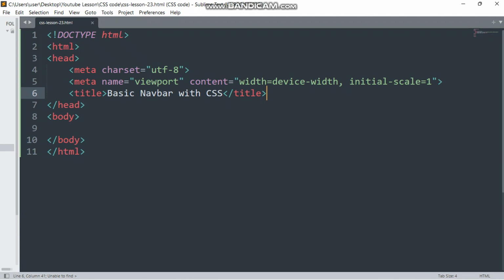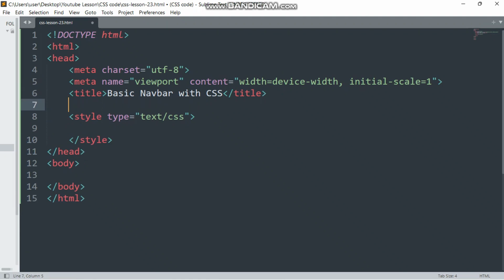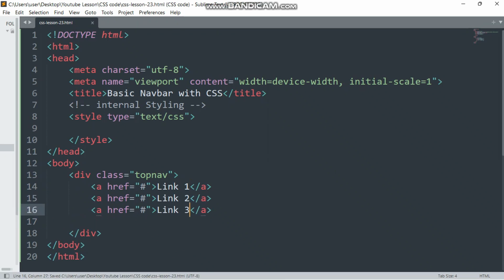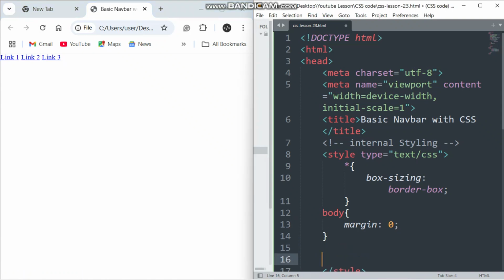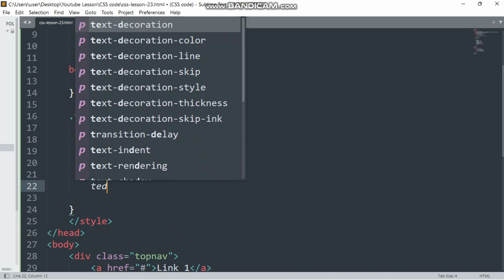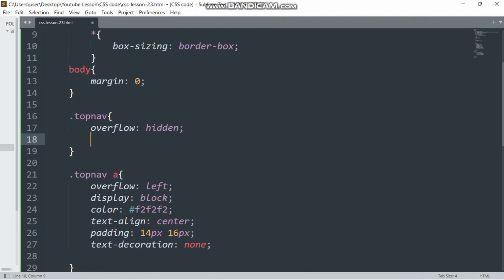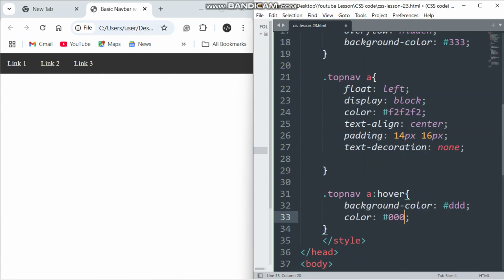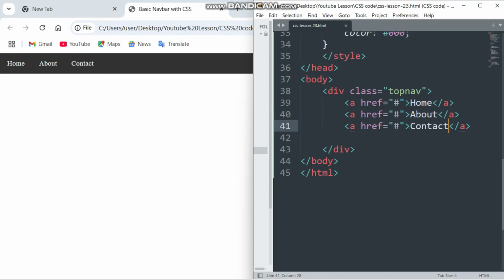CSS Basic Navbar Tutorial | Responsive Navigation Bar with HTML & CSS lesson 23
📝 Description:
Learn how to build a basic and responsive navbar using just HTML & CSS – perfect for beginners! 🌐

In this step-by-step tutorial, we'll walk you through the process of creating a clean, modern navigation bar that looks great on both desktop and mobile devices.

📚 What You'll Learn:

HTML structure for a navbar

CSS styling for layout and links

Hover effects and active states

Mobile-friendly responsiveness with Flexbox

Whether you’re creating a portfolio, business site, or blog — this navbar is a must-have in your front-end toolkit!

👨‍💻 Tools Used:

HTML5

CSS3